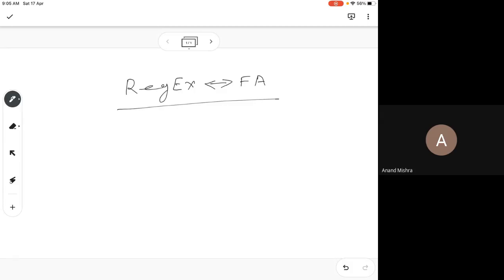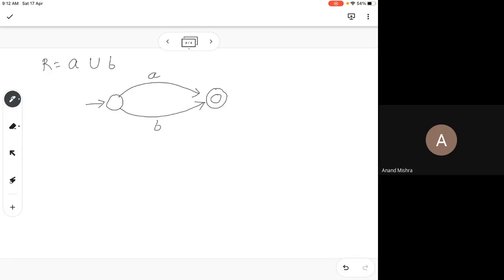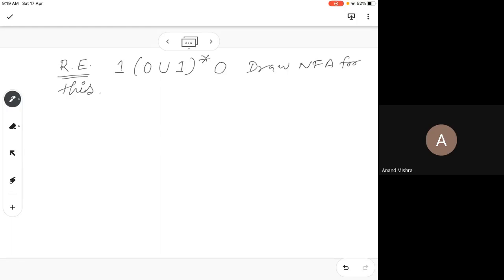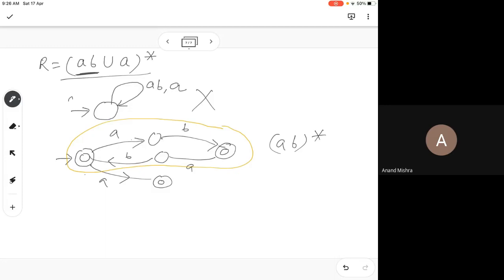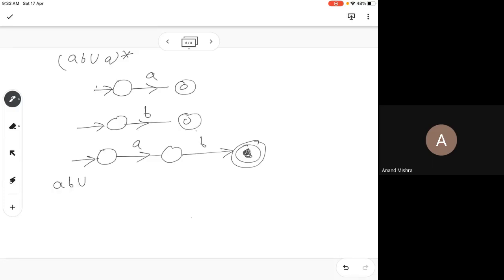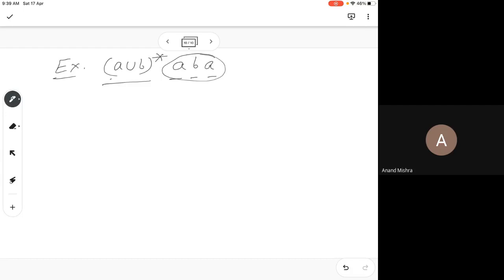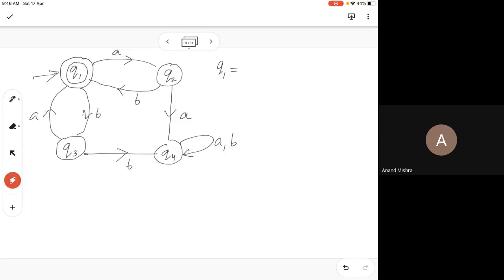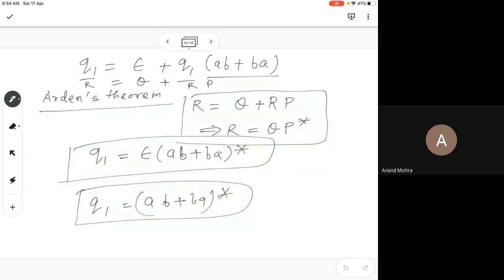Lecture 27 | M4C | IIT Jodhpur | AY 2020-T3